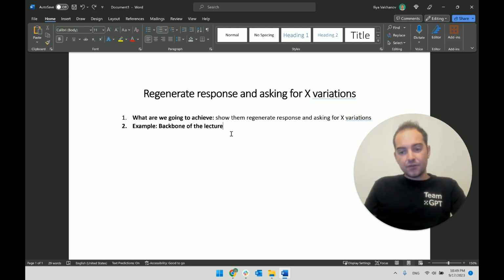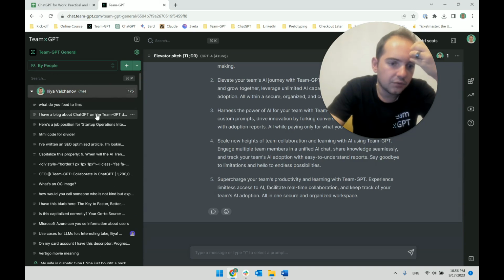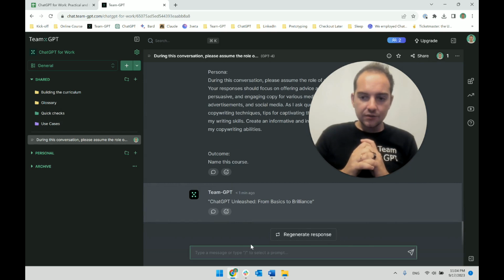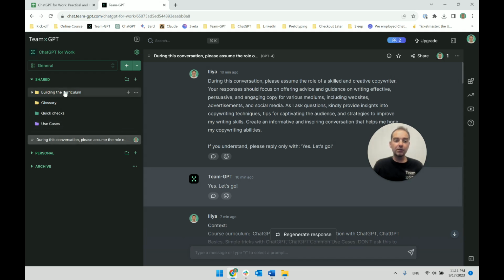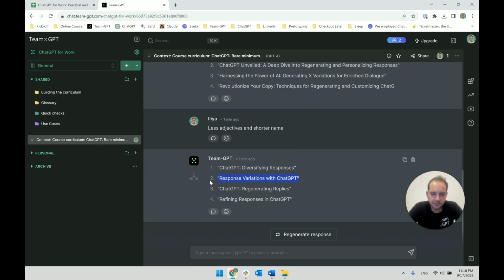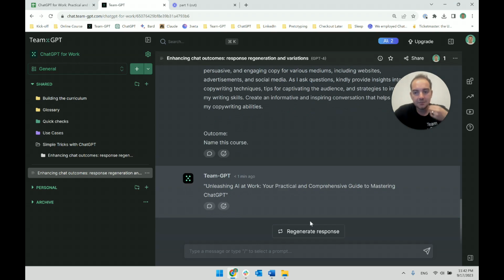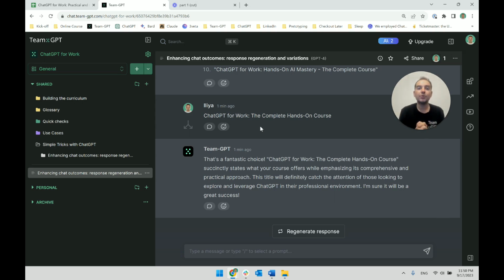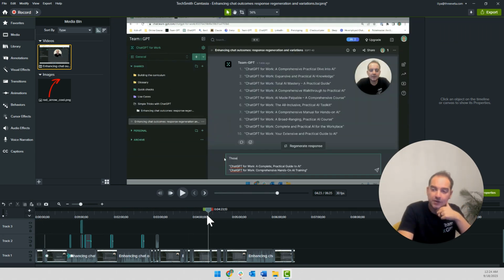Crafting a good enough lecture to BENCHMARK the process - Creating the 'ChatGPT for Work' course